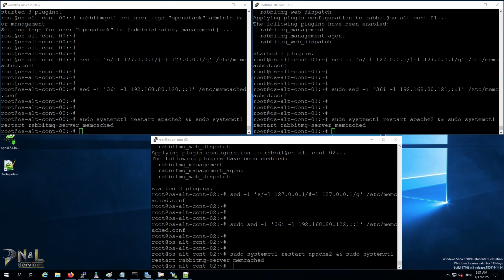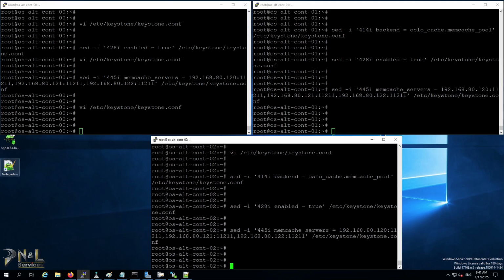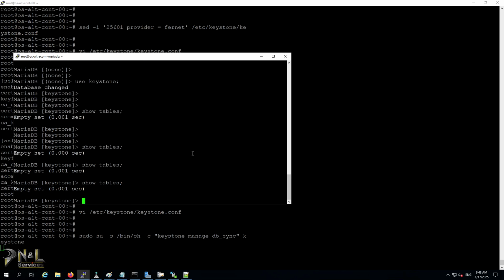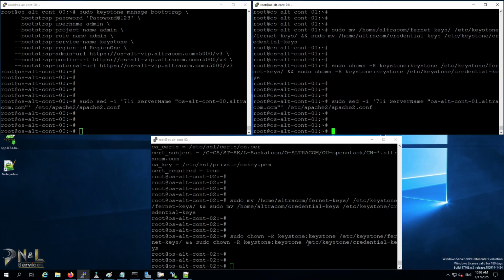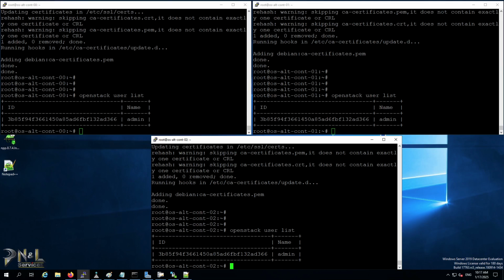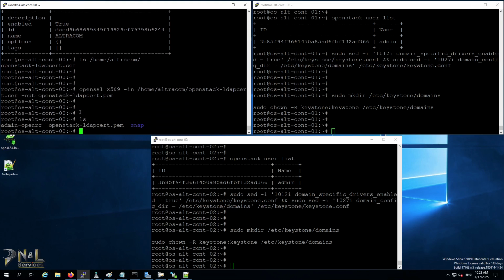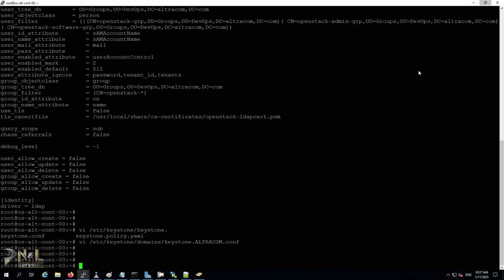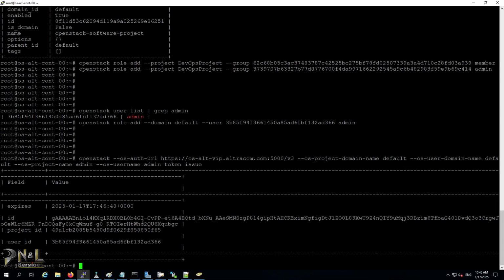Install Configure Keystone AD Integration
In this video we will be installing and configuring Keystone and integration into Active Directory services using certificates services